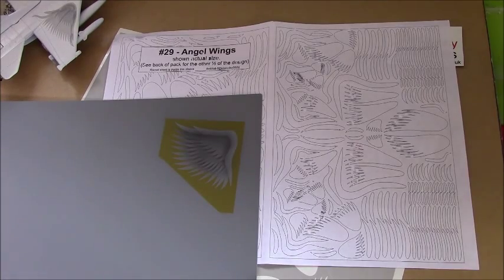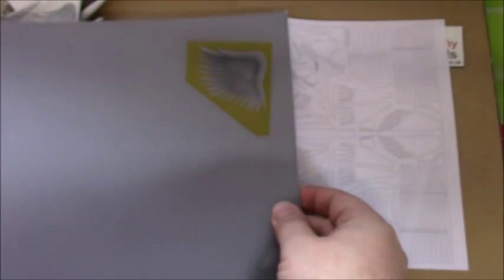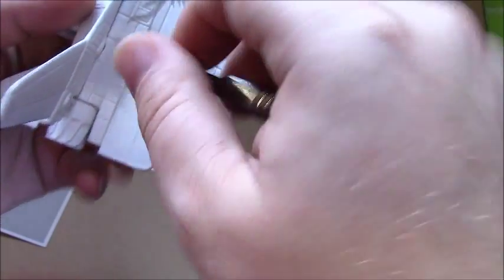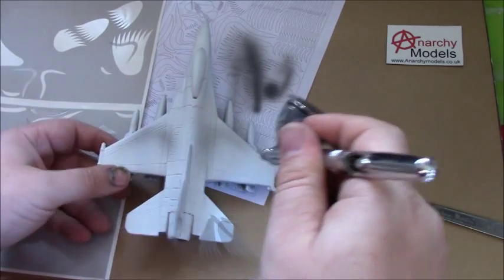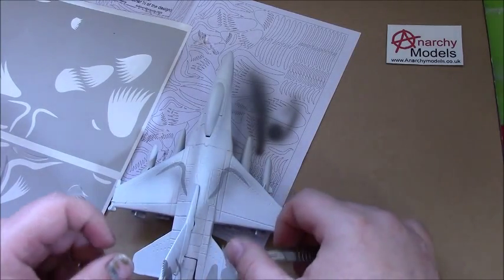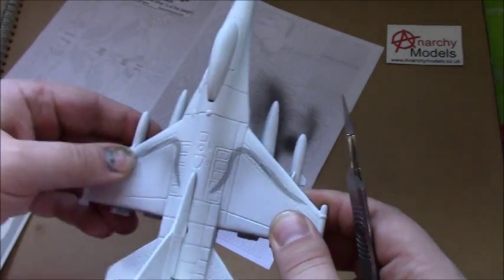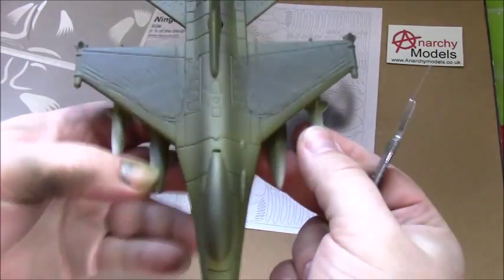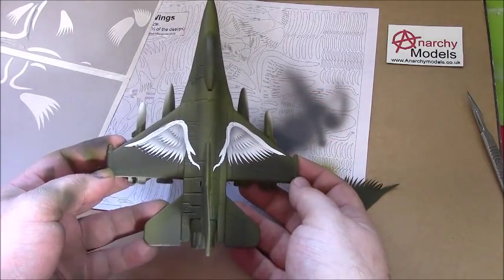Anarchy Models - Angel Wings Stencil video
A video Demonstrating our HD stencil #29 - Angel Wings.

These and other exciting stencils and products can be found at our web site;